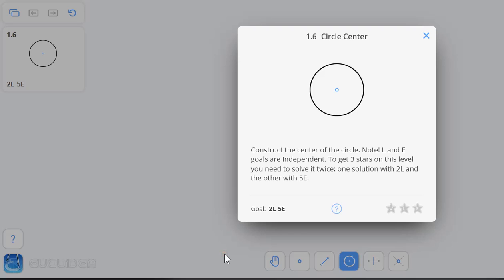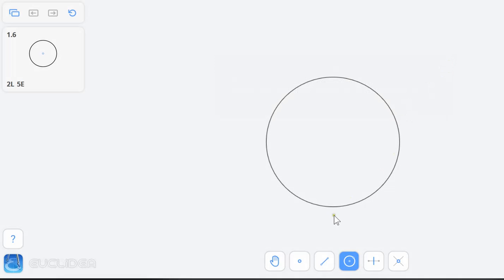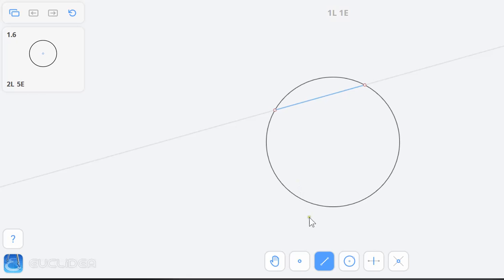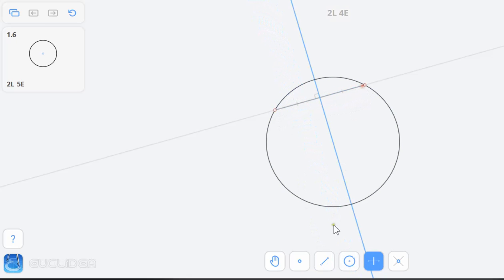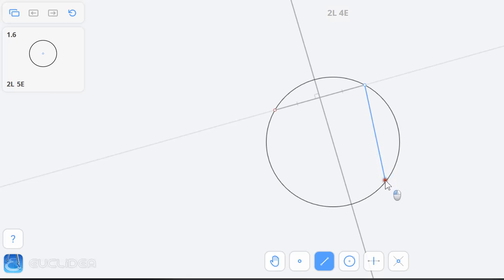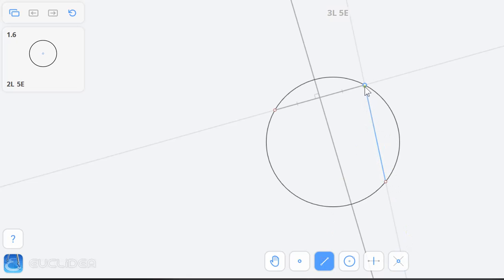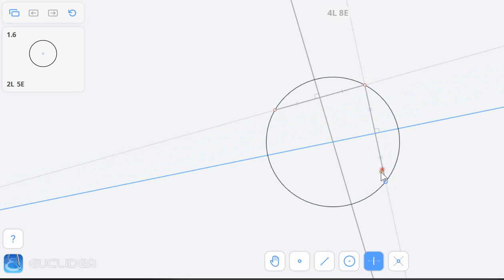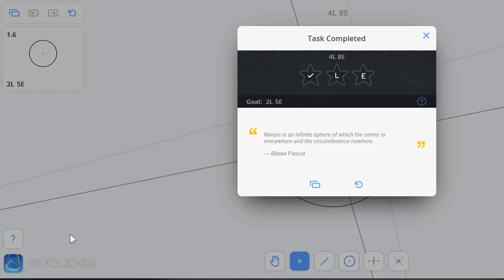Determine center of a circle - Euclidea Construction